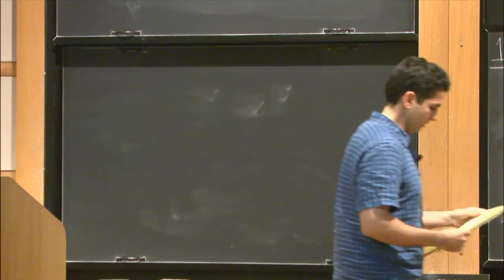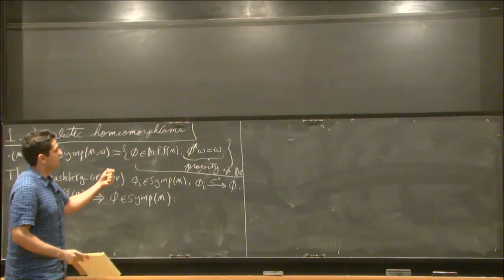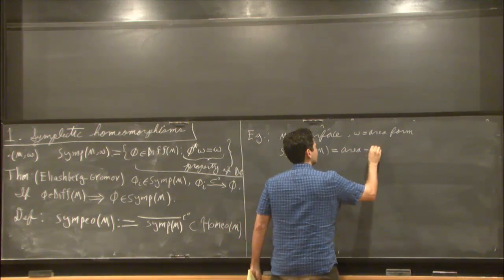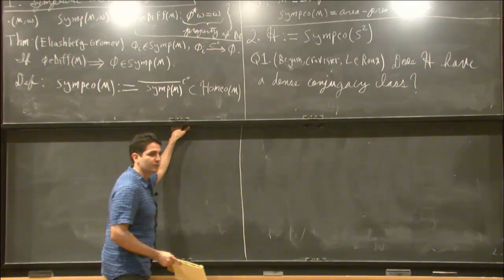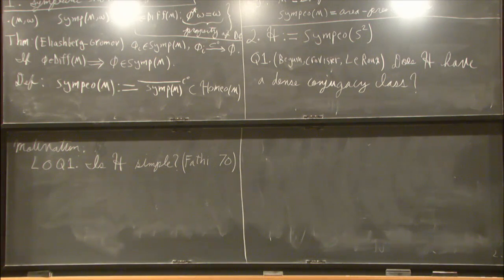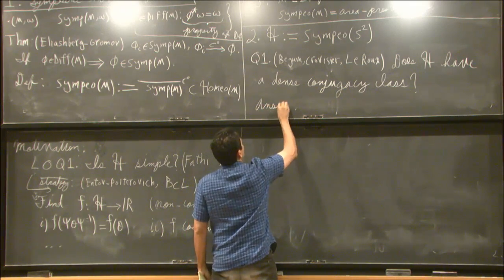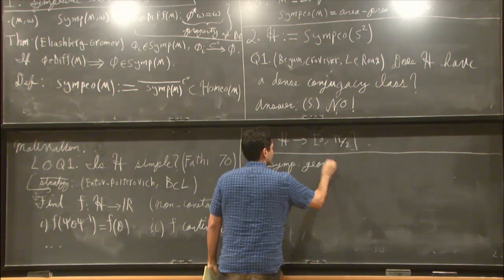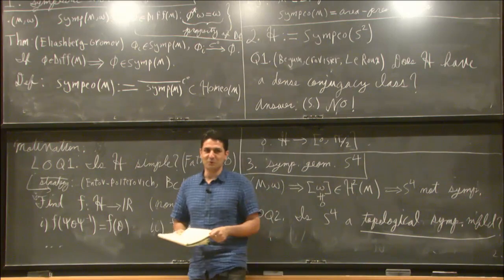A brief introduction to continuous symplectic geometry - Sobhan Seyfaddini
Topic: A brief introduction to continuous symplectic geometry
Speaker: Sobhan Seyfaddini, Member, School of Mathematics